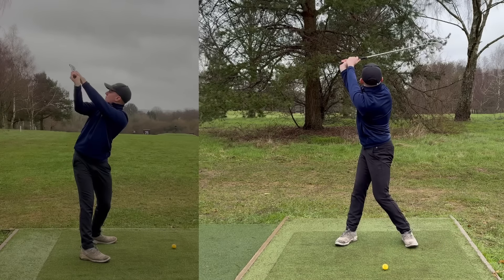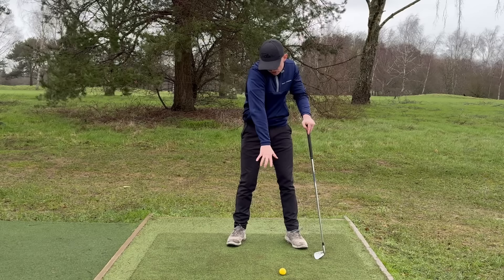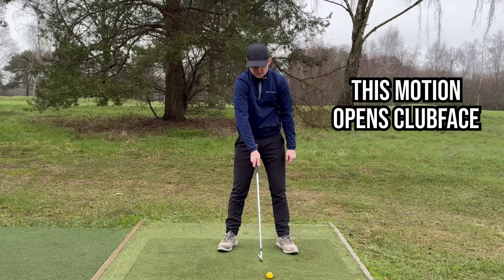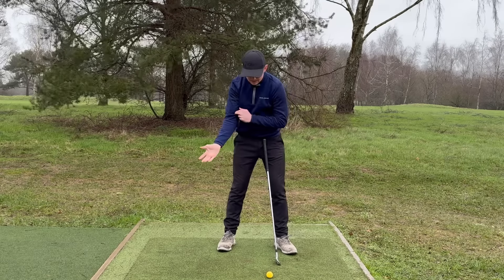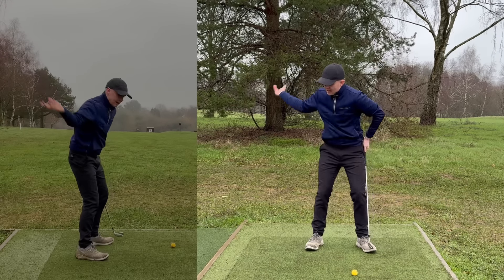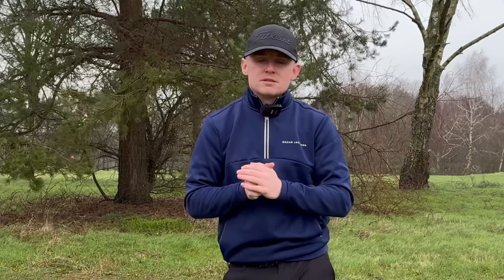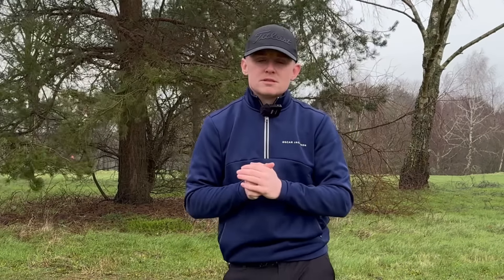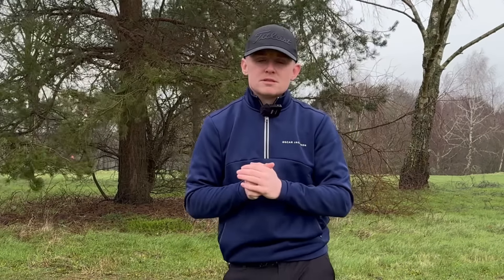This Was Ben Hogan’s GREATEST Ever Ball Striking Tip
Ben Hogan was one of the greatest golfers of all time and had some incredible golf swing philosophies.In today's video Giles Gill Golf shares the BEST ball striking tip I've ever received. It's inspired from a tip in Ben Hogan's classic, Power Golf.

The trail arm plays a crucial role in the golf swing, yet many amateur players get it completely wrong. The proper action of your arm get your club on plane, creates forward shaft lean at impact, and ensures you rotate through the shot for maximum power.

As well as the concepts and technique I will also run you through some simple and effective drills that can help you ingrain these great movement patterns into your golf swing.